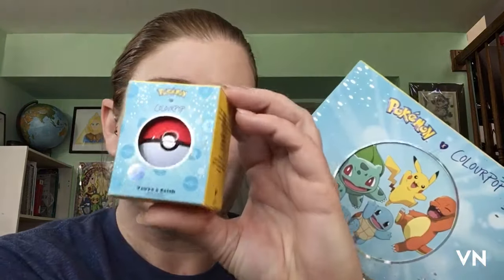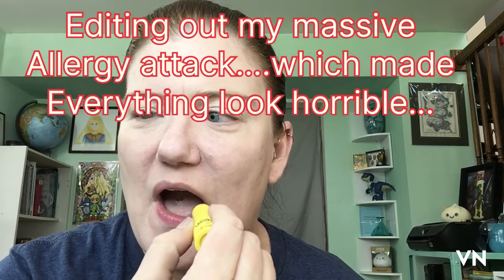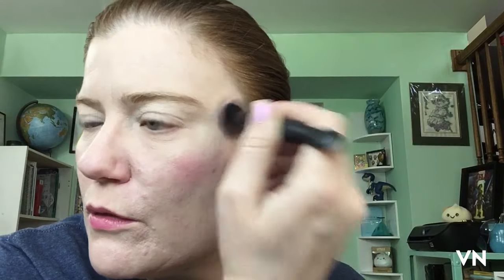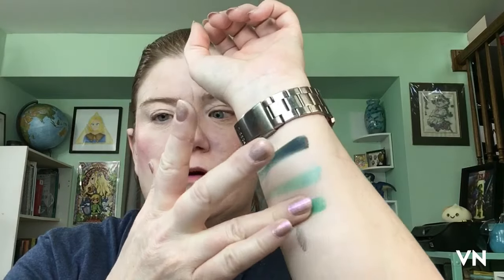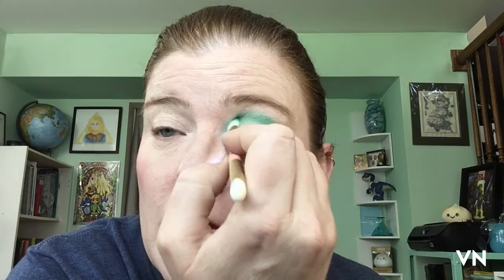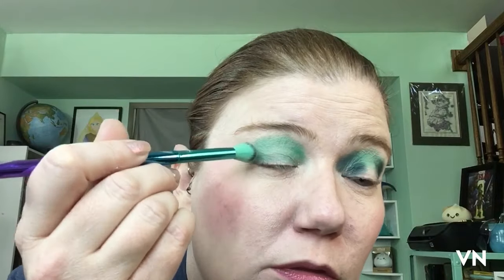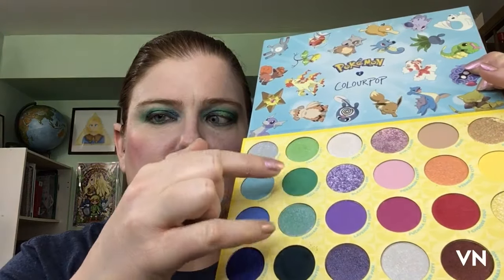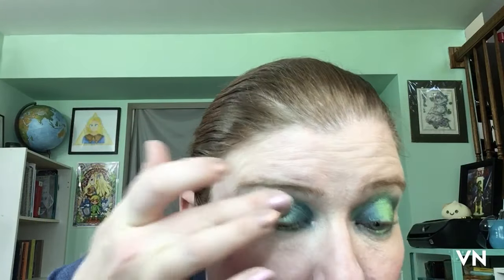ColourPop x Pokémon…what NOT to do….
The amount of epic fails that I can achieve is somewhat baffling, but here we are. My application went horribly wrong along side a massive allergy attack.

Hi! Use when ordering from LYS Beauty!